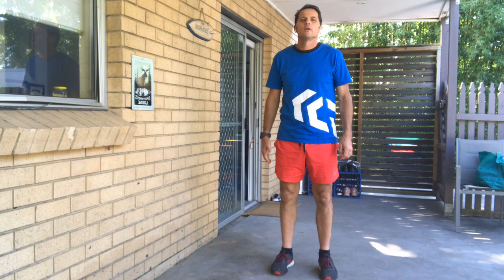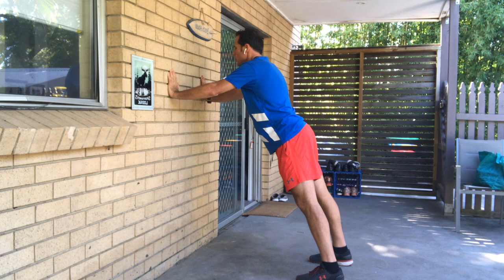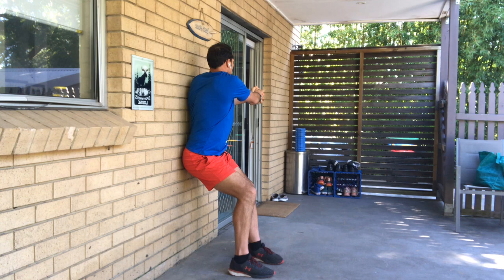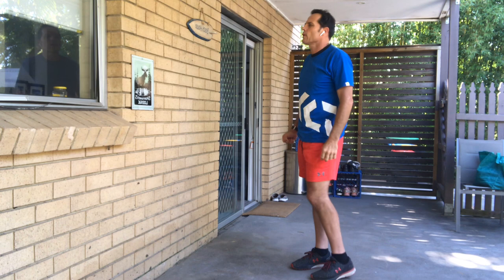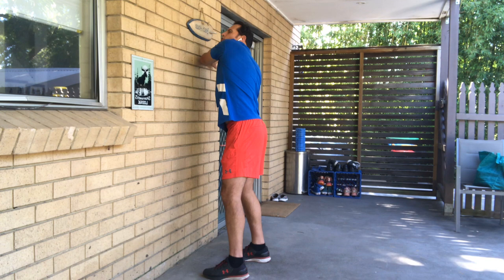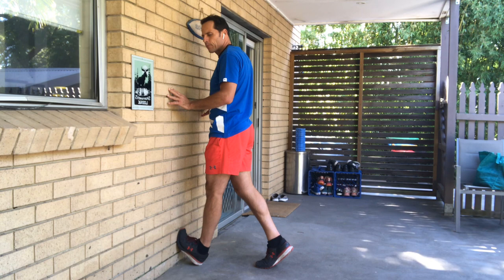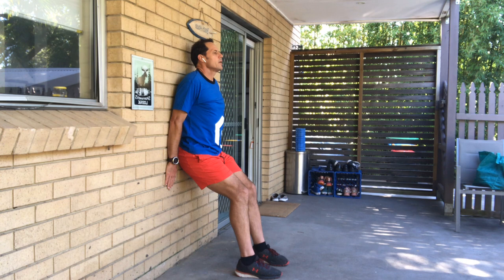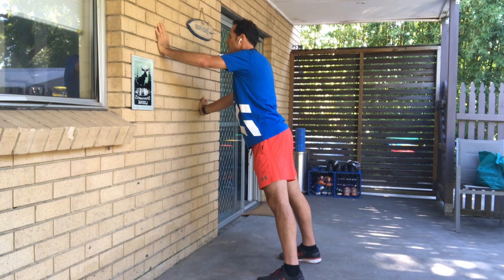Wall Fitness Workout Seniors (Strength Mobility & Flexibility) Greg Russell Seniors Fitness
A 17 minute fitness session for seniors and older adults using a wall. Improving cardiovascular fitness, strength, mobility, balance and flexibility. Workout can be done at home. This type of exercise program is excellent to improve full body fitness and prevention of falls.